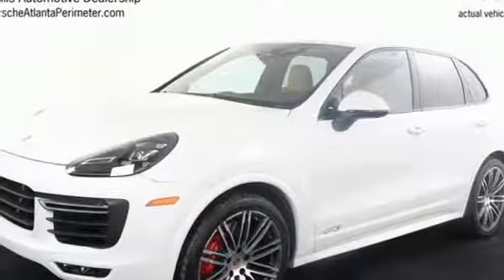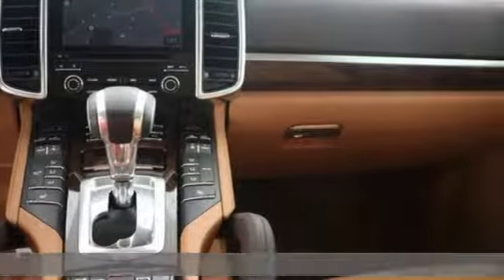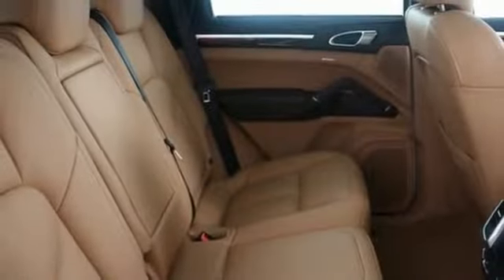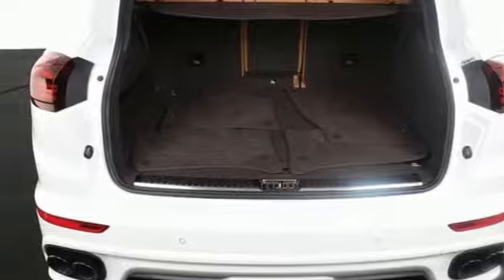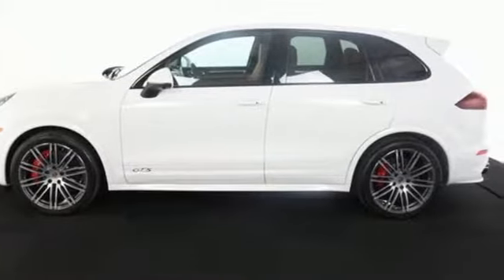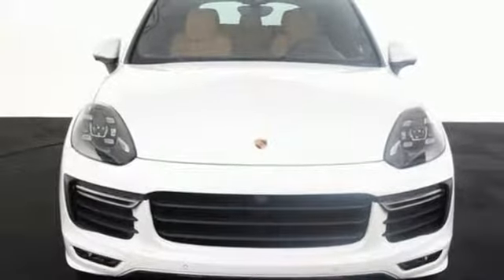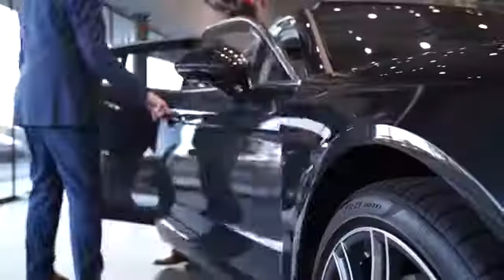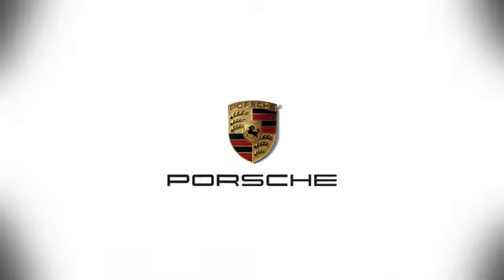Used 2017 Porsche Cayenne Atlanta Alpharetta, GA P13477A - SOLD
Year: 2017
Make: Porsche
Model: Cayenne
Trim: GTS
Engine: 3.6L V6
Transmission: 8-Speed Automatic with Tiptronic
Color: White
Interior: Espresso/Cognac
Mileage: 3114
Stock #: P13477A
VIN: WP1AD2A26HLA80353
Premium package plus (Power Steering Plus, Comfort Lighting package, ParkAssist front and rear with reversing camera, automatically dimming mirrors, panoramic sunroof, heated and ventilated 14-way power front seats with memory package, heated rear seats, Porsche Entry & Drive, LED headlights with Porsche Dynamic Light System Plus, rear side window power sun-blind, Lane Change Assist), Porsche Connect Plus (Apple CarPlay, Porsche Car Connect, Porsche Connect app, 4G LTE module, Real Time Traffic, Online Destination Search, Google Earth, Google StreetView), Lane Departure Warning, Dark Walnut interior package, gear selector in aluminum, Surround View camera upgrade for ParkAssist, 21" 911 Turbo Design wheels. We look forward to hearing from you. Advertised price includes $599 Dealer Service Fee.

Address:
4006 Carver Drive